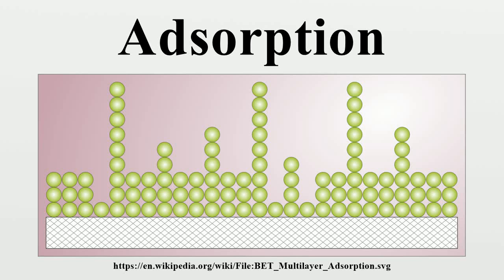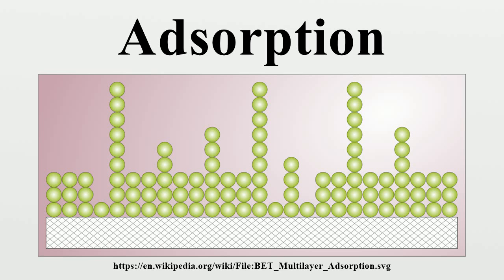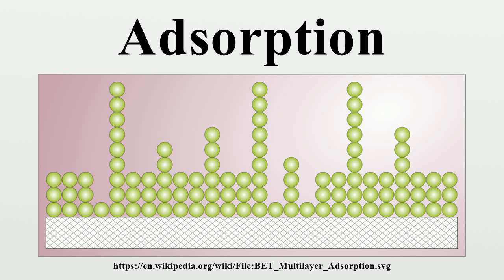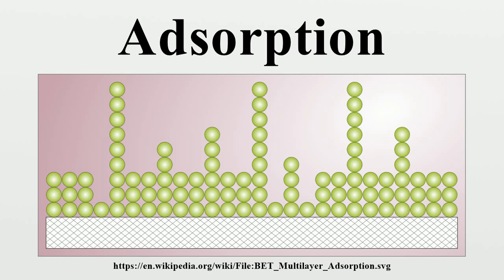Adsorption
Adsorption is the adhesion of atoms, ions, or molecules from a gas, liquid, or dissolved solid to a surface.This process creates a film of the adsorbate on the surface of the adsorbent.

Image-Copyright-Info
Author-Info:   Life of Riley

Image-Copyright-Info